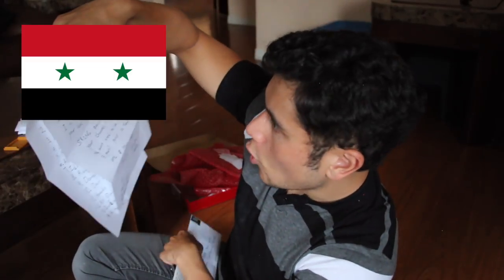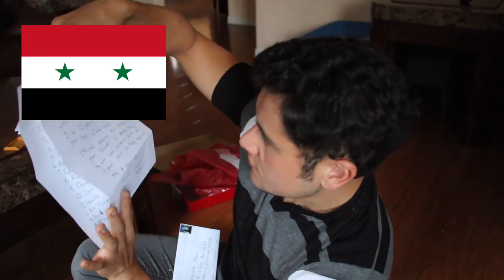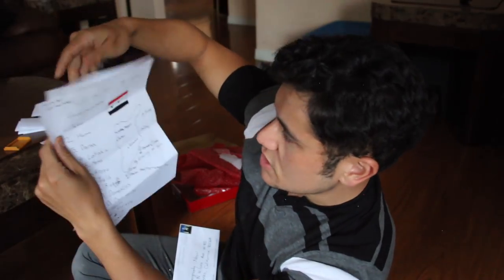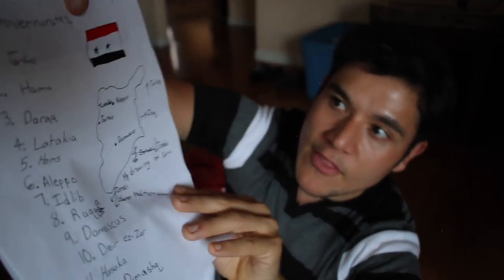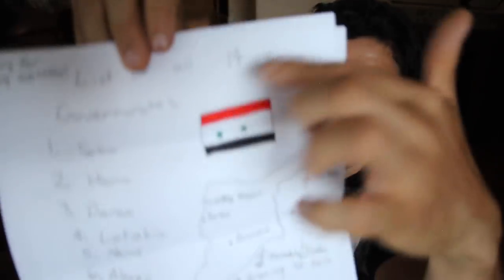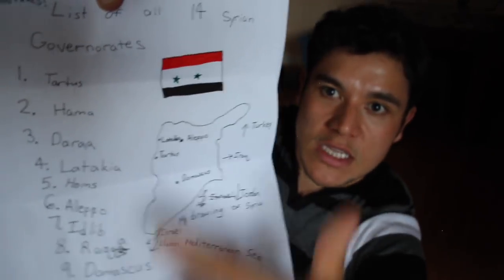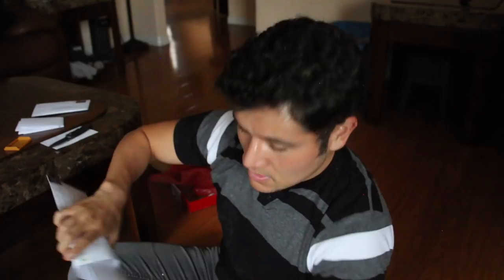Flag/ Fan FRIDAY! Guinea Bissau +LUKE IS WATCHING! (Geography Now!)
You came for the blood and stayed for the letters, what more can you ask for a Friday?

We now have a Public mailbox! Feel free to send anything via mail! Our public mailbox address is:

1905 N Wilcox ave, #432

Welcome to Geography Now! This is the first and only Youtube Channel that actively attempts to cover profiles on every single country of the world. We are going to do them alphabetically so be patient if you are waiting for one that's down the road.